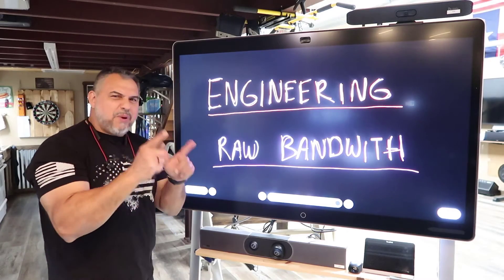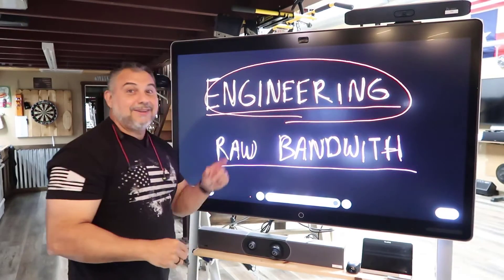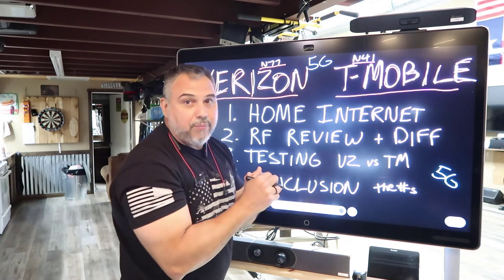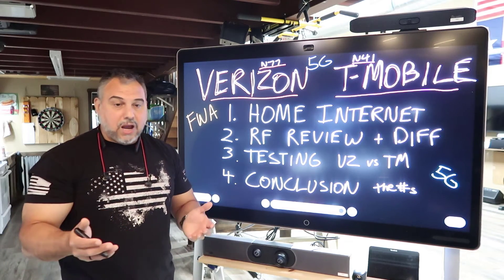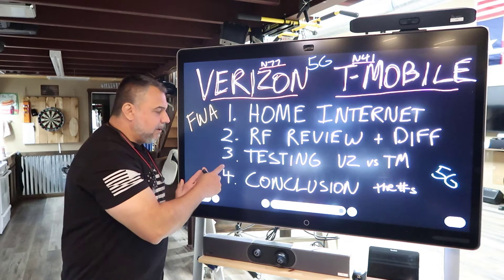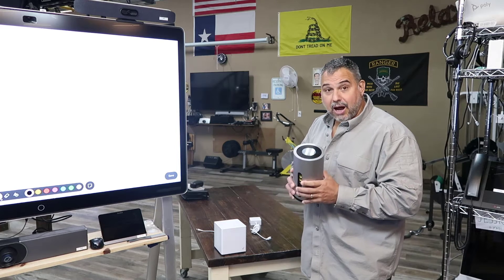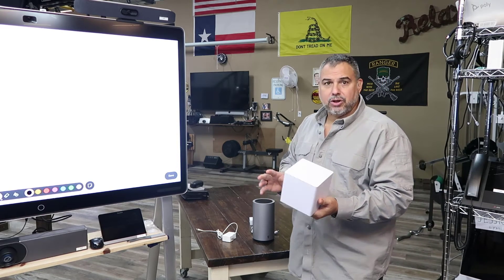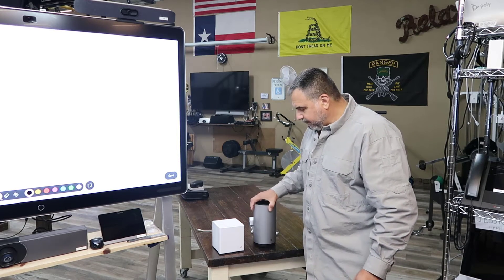FWA Verizon vs TMobile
Did some head-to-head testing and going to share it with you.

0:00
0:01 - Intro
2:45 - FWA Routers
4:35 - What and Why
5:05 - Why T-Mobile thought n41 is better
9:02 - Back to What and Why
10:02 - C-Band Auction review
12:04 - Live testing location 1
15:04 - Live testing location 2
17:58 - Results